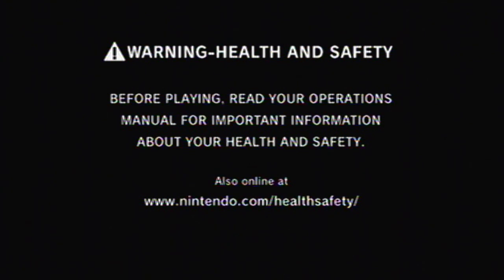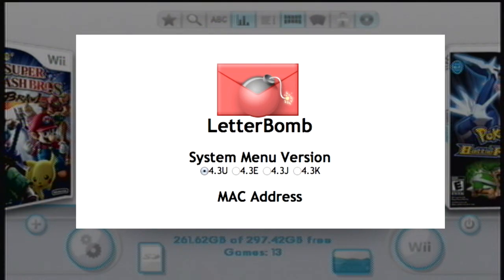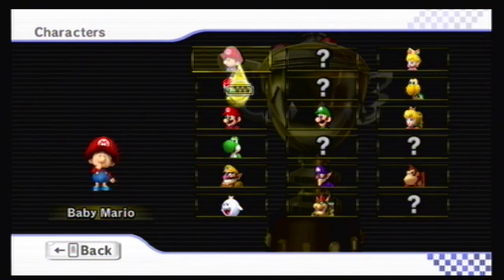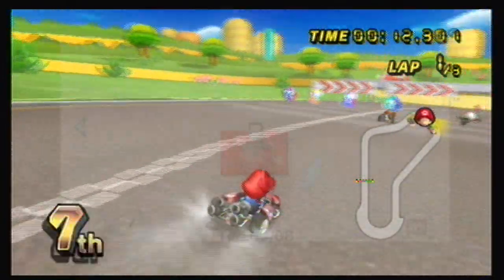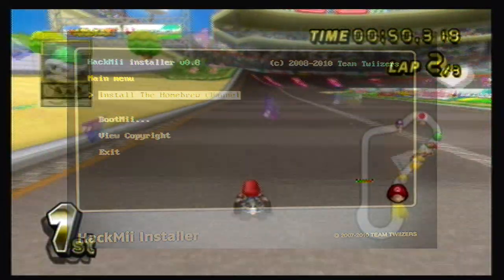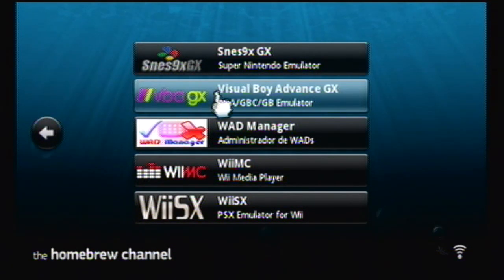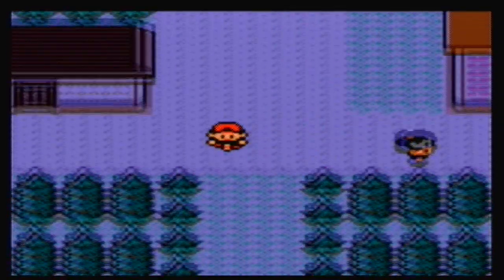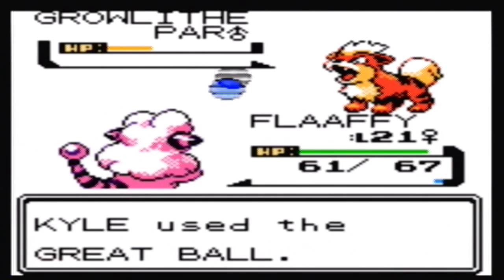Quick Guide and Overview to Wii Homebrew (4.3u Letterbomb)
All the files used and descriptions are in the link below :D
We take a look at possible uses for wii homebrew for the 4.3u System Version, and give a basic description of how to install.

We do not take any responsibility of damage to your Wii!

In this video, we take a look at a basic guide provided by:

Extra Tags*
wii nintendo reflex codes cheats hacks glitches tricks legends nds geckocodes usb gecko homebrew apps twilight hack legend of zelda mario princess peach mushroom kingdom code hack link xbox ps3 playstation 3 ps2 360 forums mario kart hacks hbc 4.3 channel letter bomb letterbomb no games without with out games game